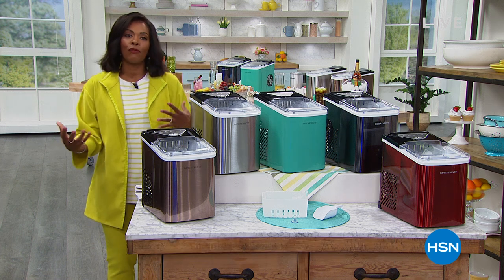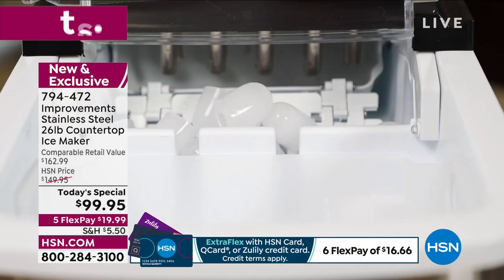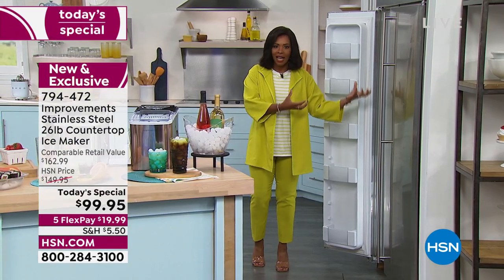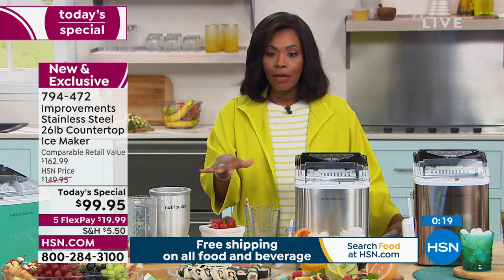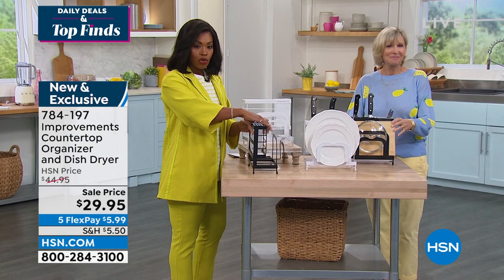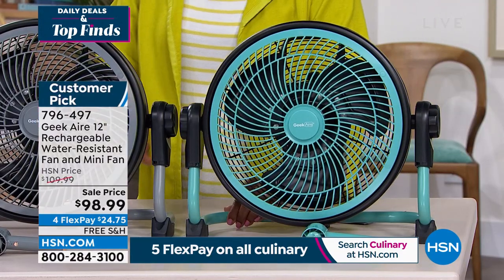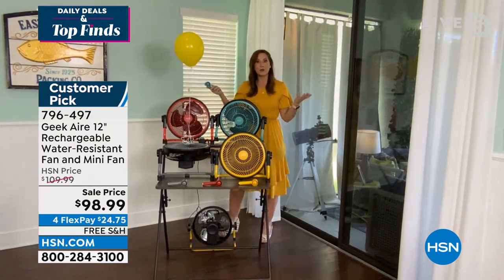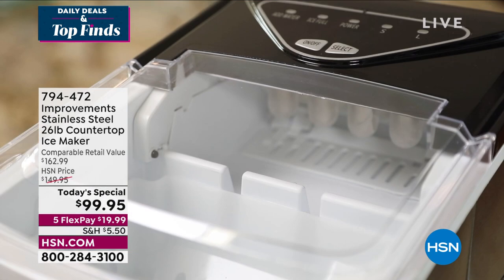HSN | Daily Deals & Top Finds 06.21.2022 - 01 PM